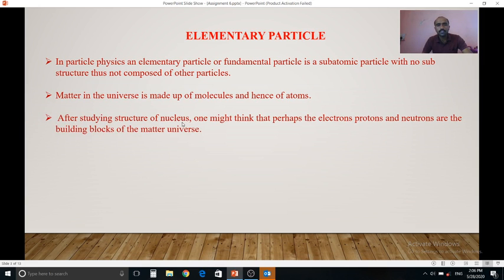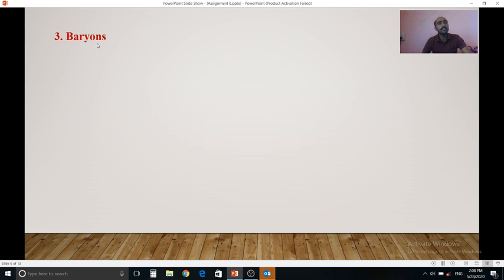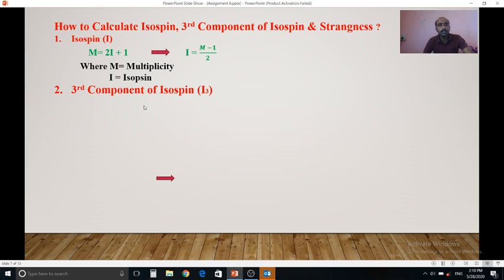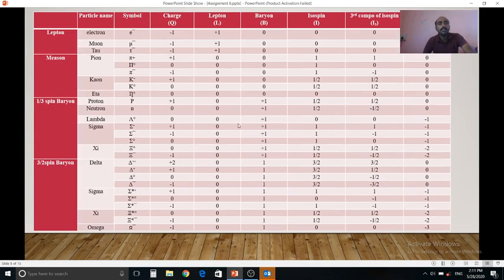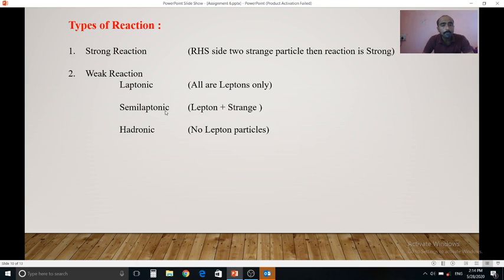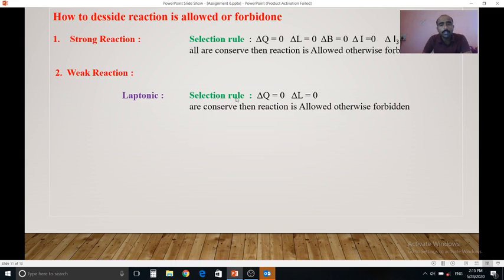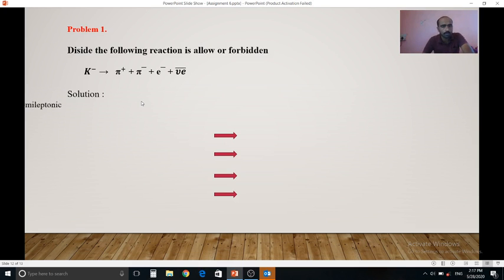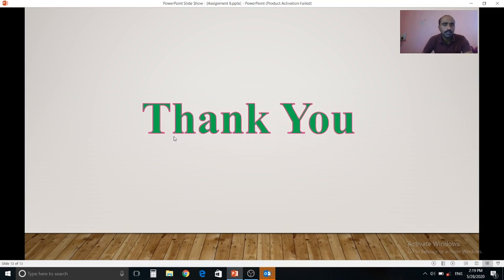Elementary Particles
Elementary particle topic is very important .is very use full to CSIR NET Exam